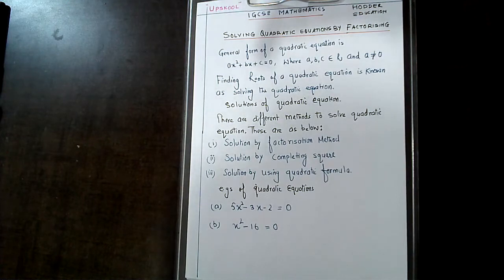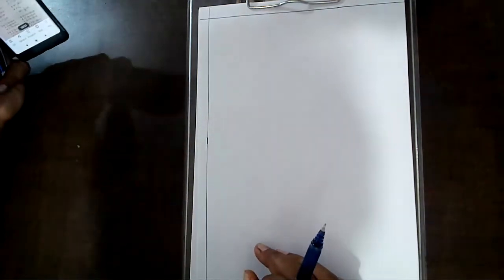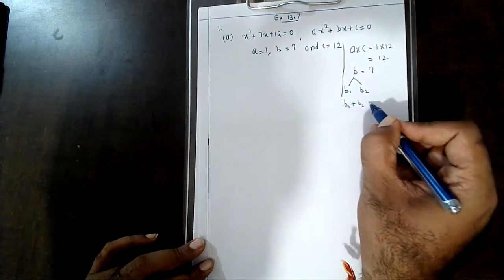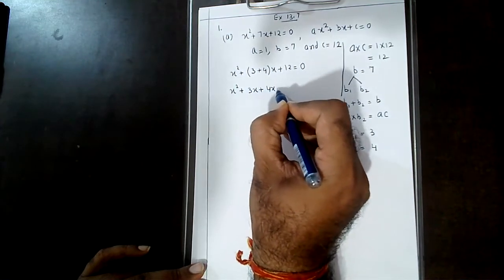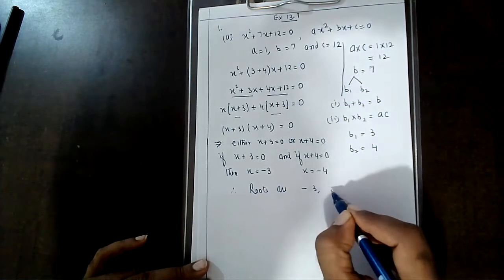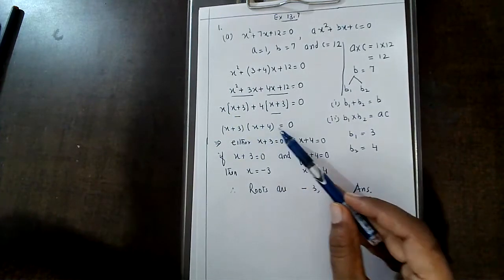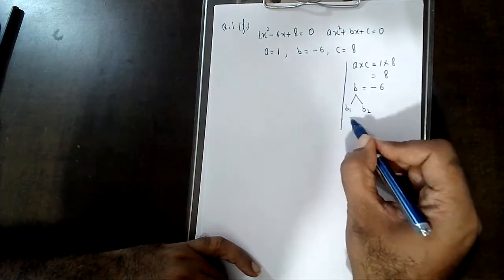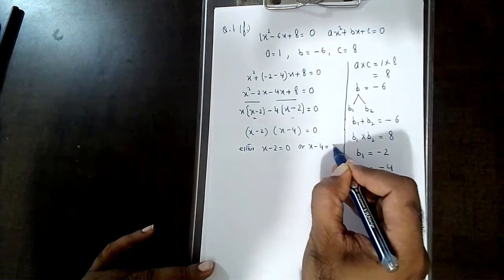Solving Quadratic Equations by factorisation method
This video is about Solving Quadratic Equations by factorisation method.
The technique used is very simple and easy to understand.

Problems are covered from:  IGCSE Maths book by HODDER EDUCATION